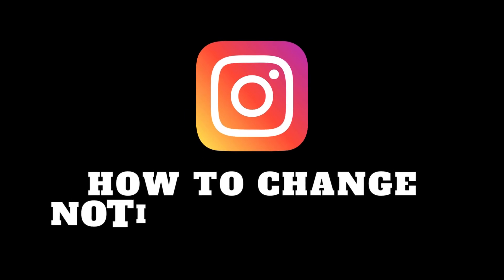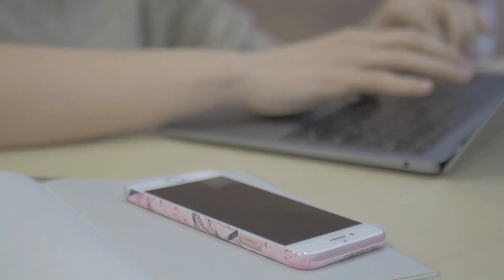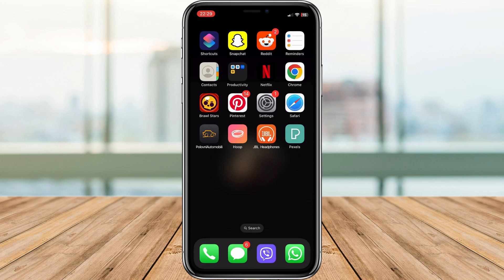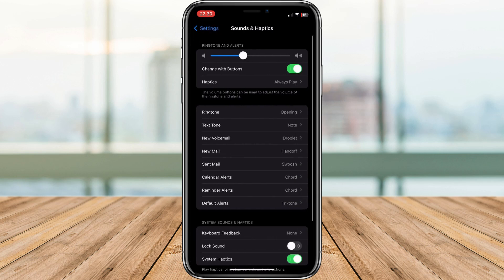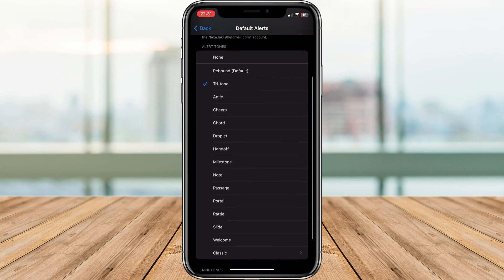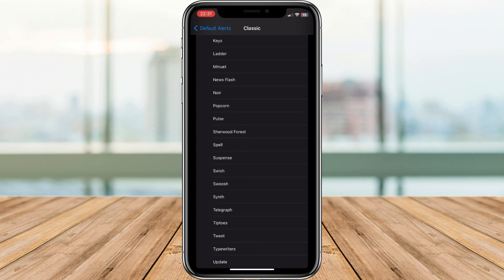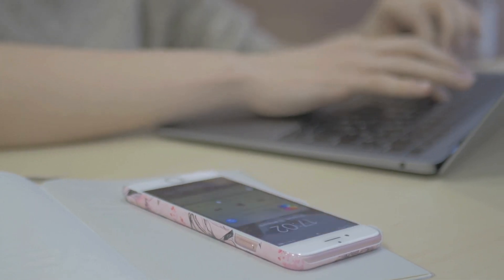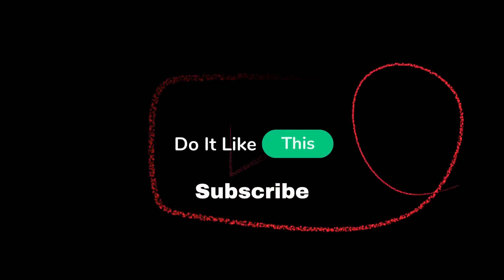How To Change Instagram Notification Song On iPhone (NEW METHOD)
Learn How To Change Instagram Notification Song On iPhone (NEW METHOD)

Welcome to the ultimate guide on customising your Instagram experience! Are you tired of the same old notification sounds on your iPhone? Say goodbye to monotony and hello to personification with our step-by-step tutorial on how to change your Instagram notification sound.

In this one-minute video, we'll walk you through the newest method to customise your notification sounds on Instagram, tailored specifically for iPhone users. With just a few taps, you can infuse your Instagram notifications with your favourite tunes or sounds, adding a touch of personality to your social media interactions.

Whether you're longing for a calming melody to soothe your senses or a vibrant beat to energise your day, we've got you covered. Join us as we unlock the secrets to transforming your Instagram notifications and enhancing your overall digital experience.

Don't settle for default sounds any longer. Empower yourself to curate your auditory journey on Instagram and stand out from the crowd. Watch our video now and discover how easy it is to elevate your Instagram notifications with this innovative method. Hit play and let's embark on this exciting customisation journey together! 🎵✨

Let's revolutionise the way you engage with Instagram notifications today.